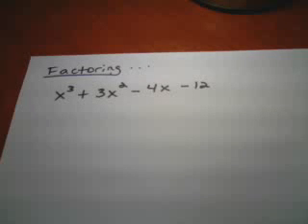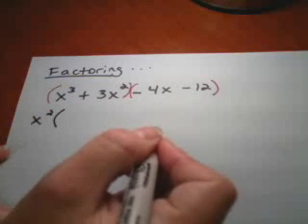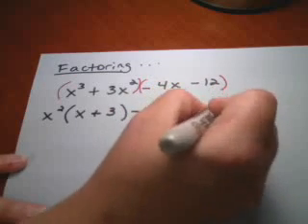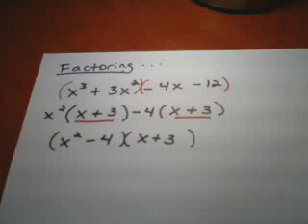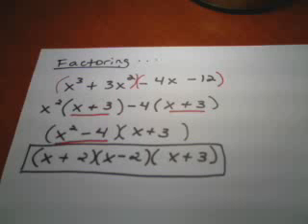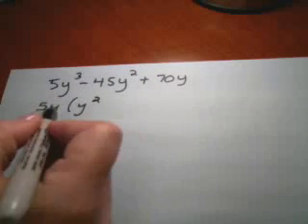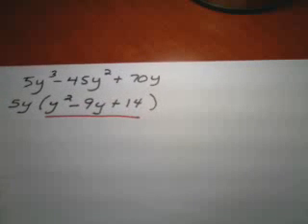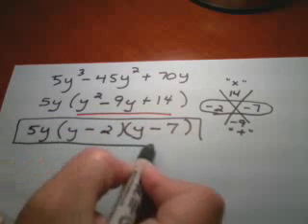5.5 and 5.6 video.wmv